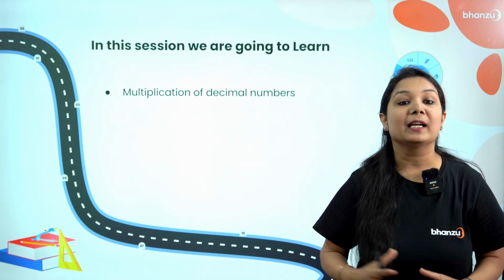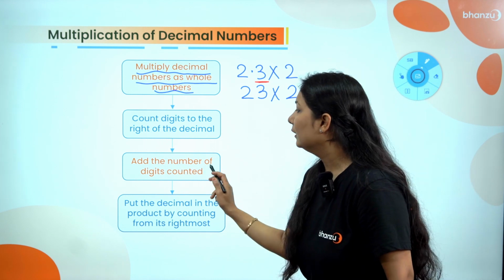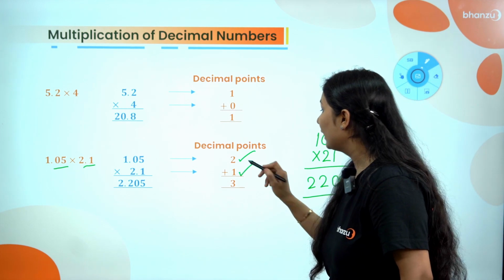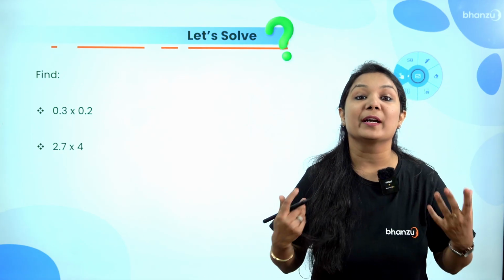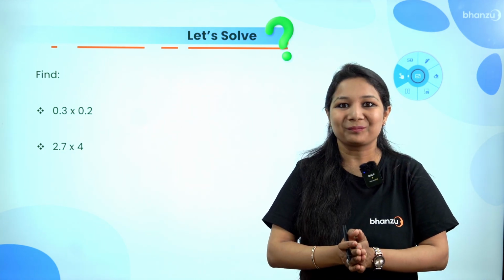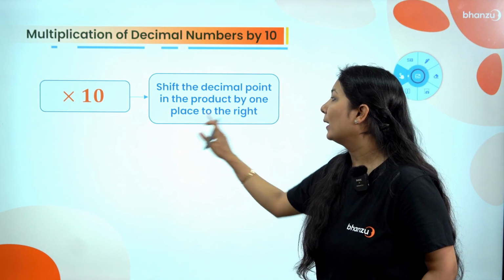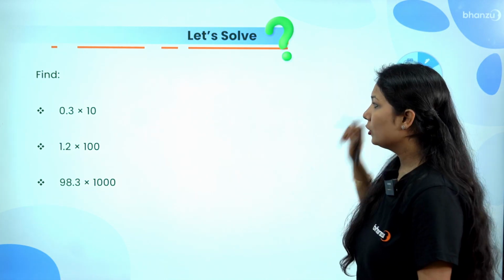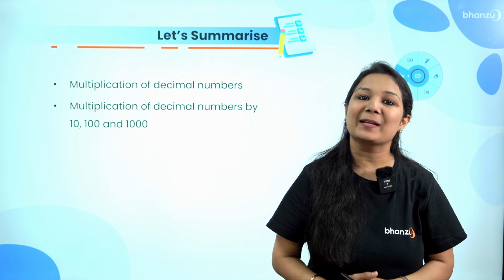Fractions and Decimals - Multiplication of decimal numbers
"Unlocking Decimal Multiplication: Precision in Numeric Computation" 🧮🔍

🎓 Embark on an illuminating journey into the realm of multiplying decimal numbers in this captivating video.
🔍 Explore the art of multiplying decimals and unveil the logic behind precise numeric computations.
🧮 Dive into real-world scenarios where decimal multiplication leads to accurate results.
🌟 Discover the techniques to multiply decimals with precision and practicality.
🤯 Challenge your thinking with interactive examples that bring decimal multiplication to life.
🚀 Conclude with a deeper understanding of decimal multiplication as a powerful mathematical tool.